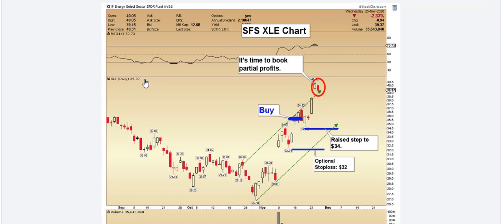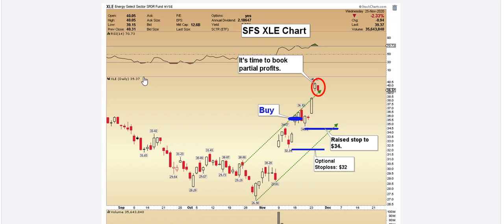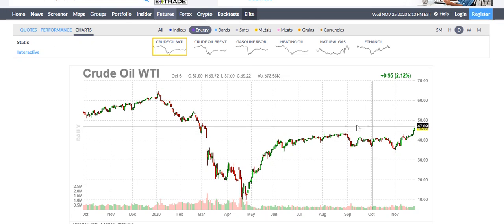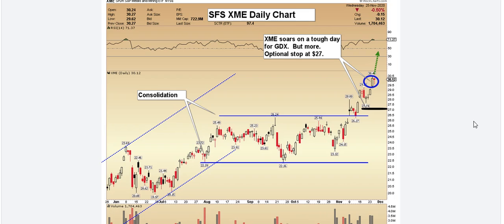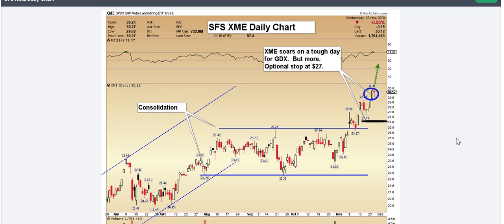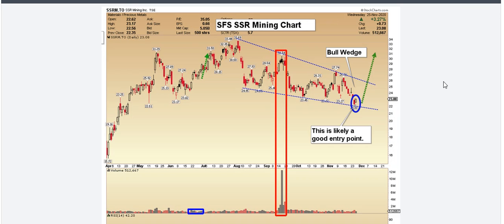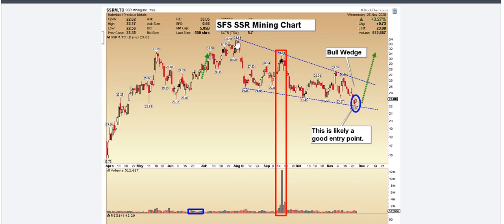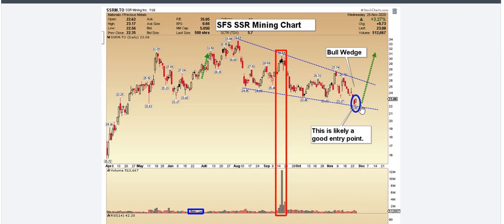SFS Key Charts, Signals, & Analysis Nov 25, 2020